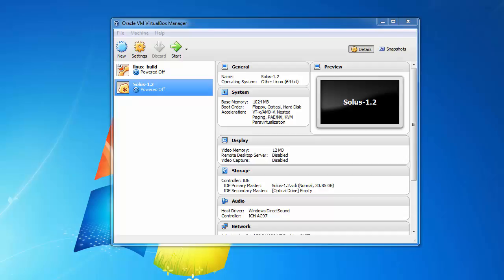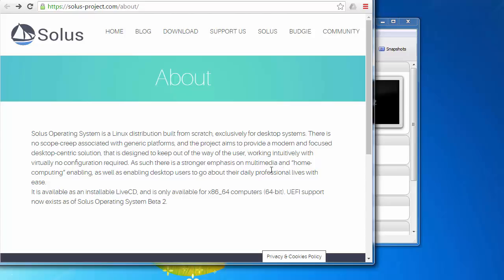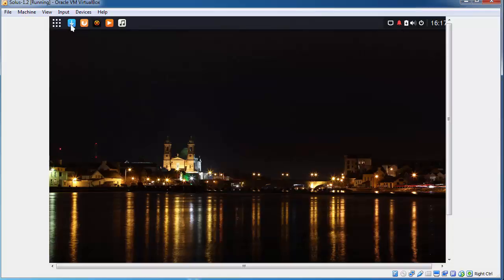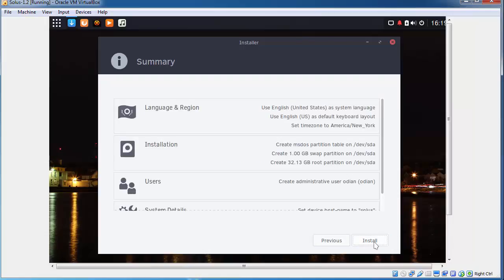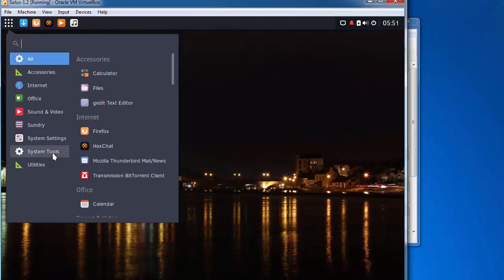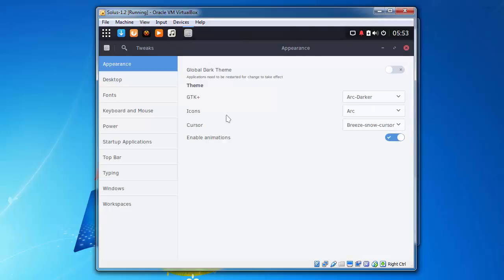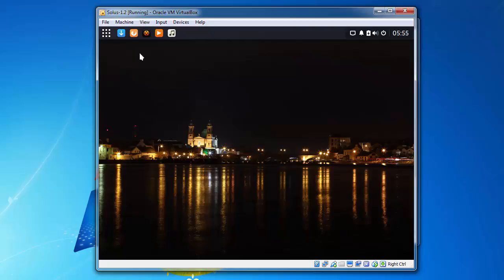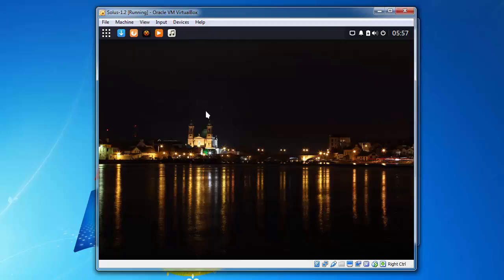Hey Lets Install: Solus 1.2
I was online and saw a article about up and coming linux OS's.

The distro of choice was this new one called Solus. I tried to find more information on it but couldn't which is why I thought of just running threw a install, recording it for you guys to check out, then giving my take on it.